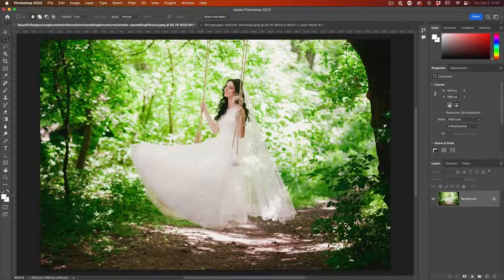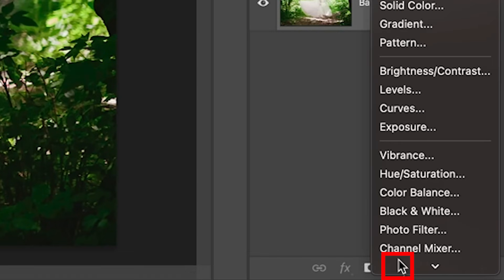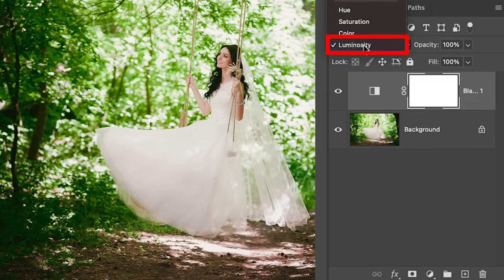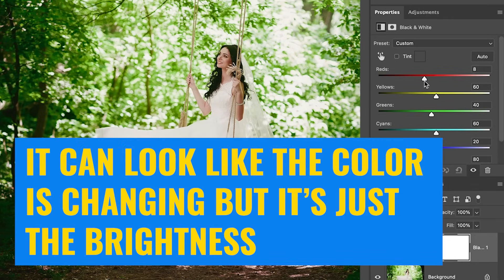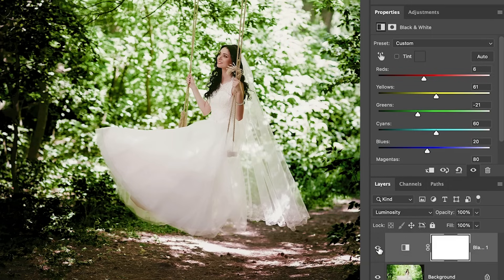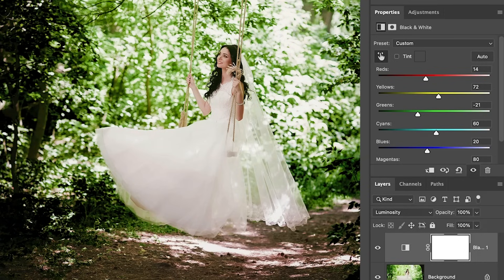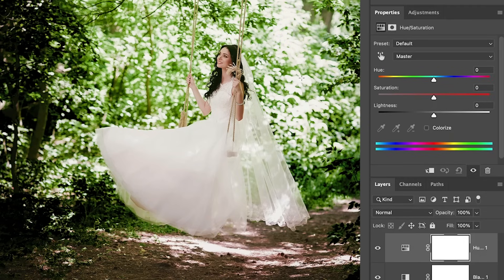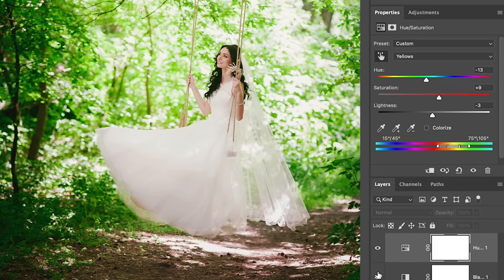Hidden way to edit color in Photoshop 2024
How to get perfect color grading, by using Photoshop tools in an unexpected way. Colin Smith shows a Photoshop hack, to easily color grade photos in Photoshop